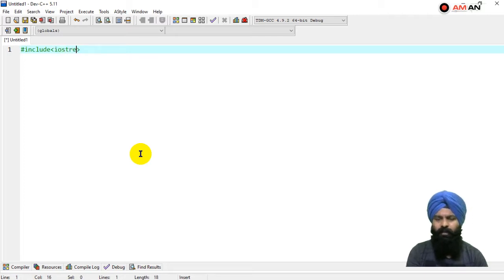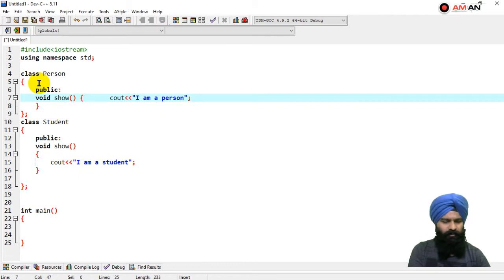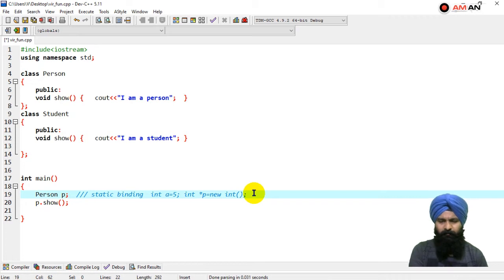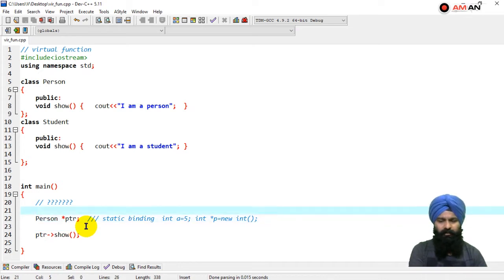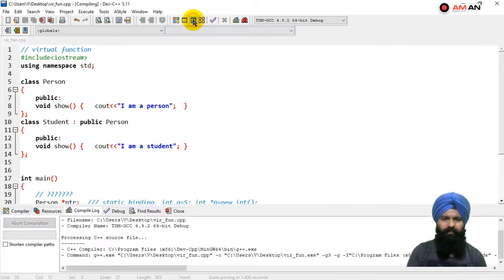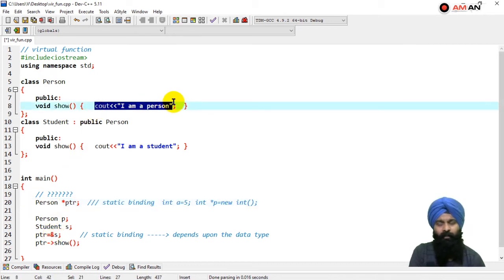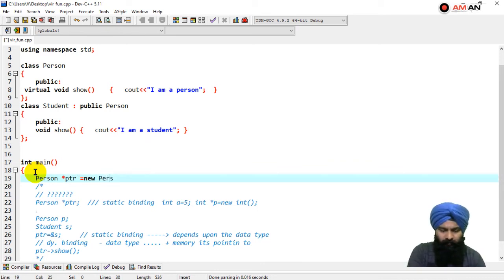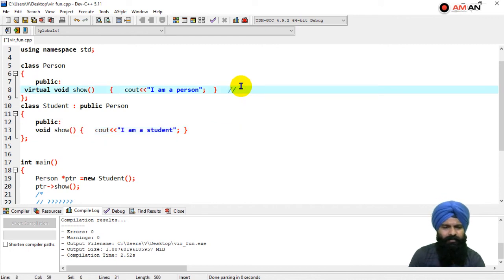67 (a) Virtual function implementation in c++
The demonstration of the use and need of virtual function in c++ language.

Happy Coding... :)